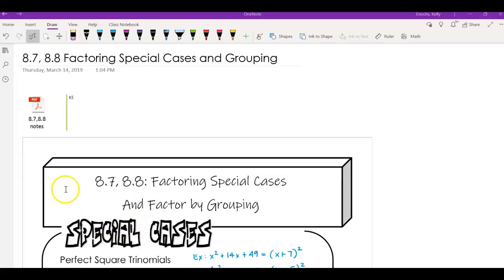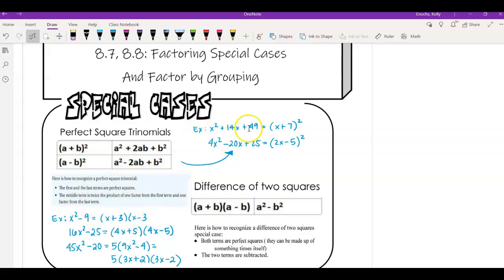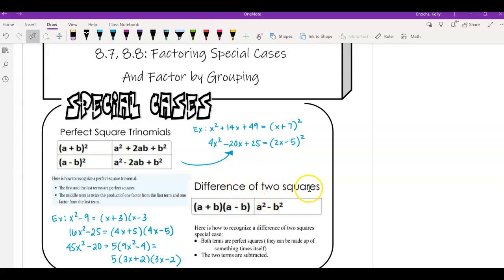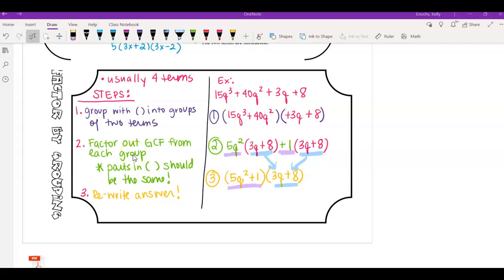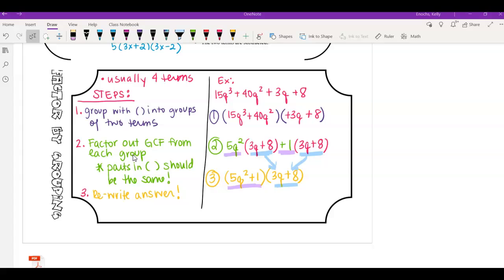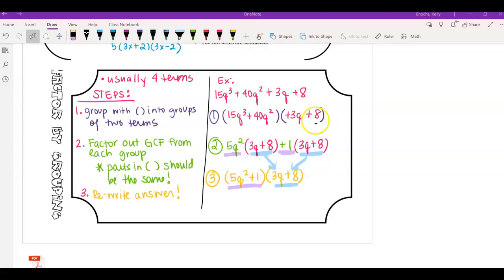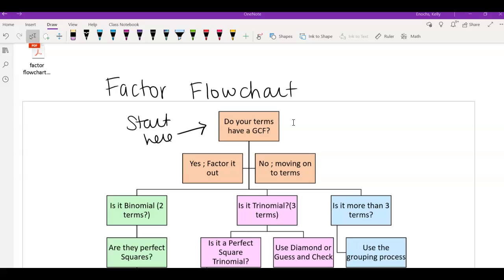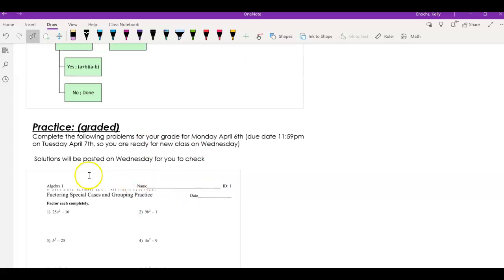alg 1 special cases and grouping factoring